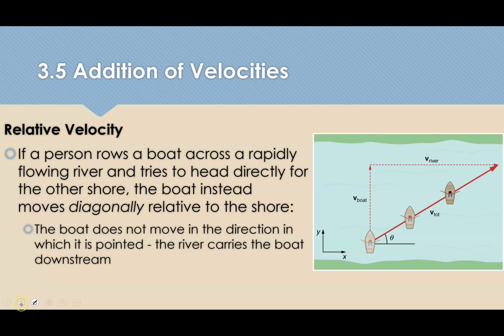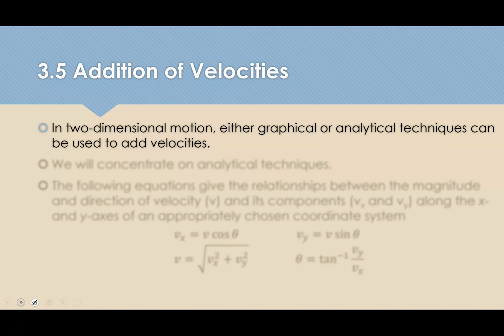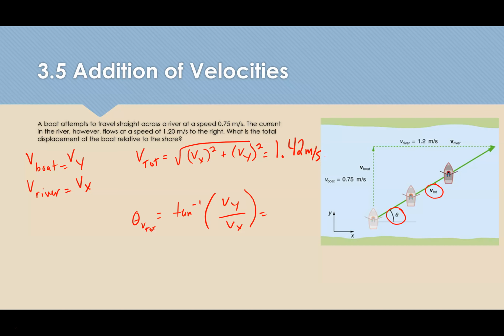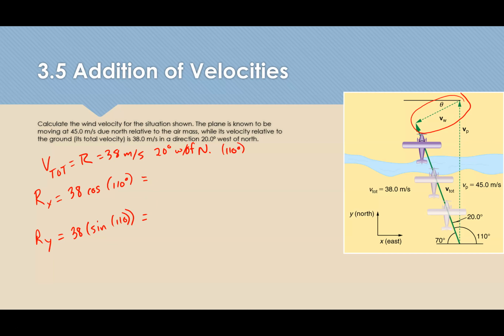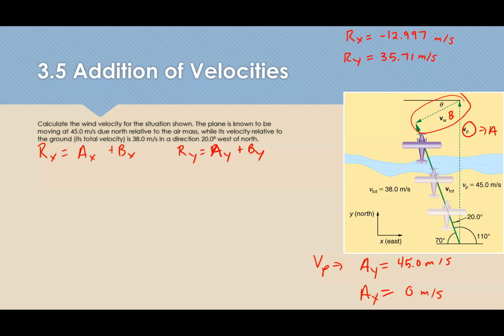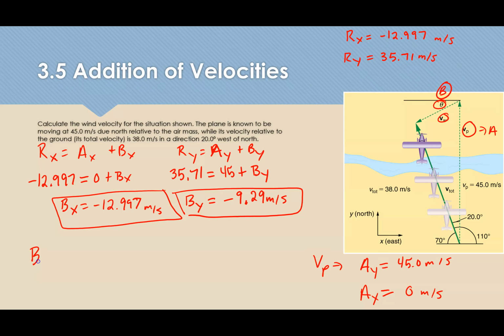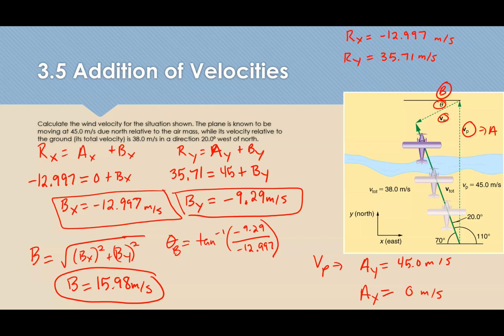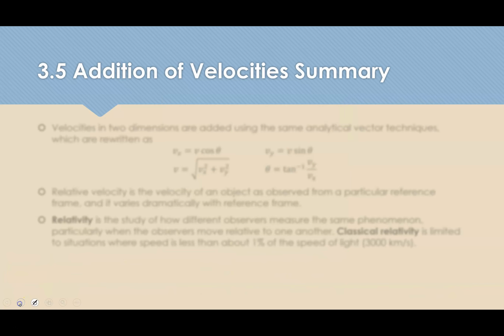AP Physics 3.5 Lecture